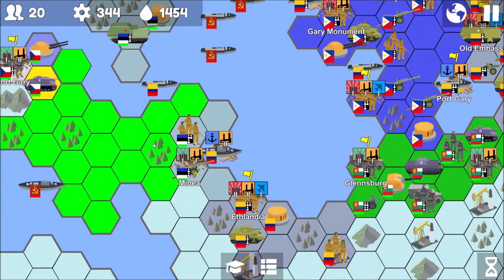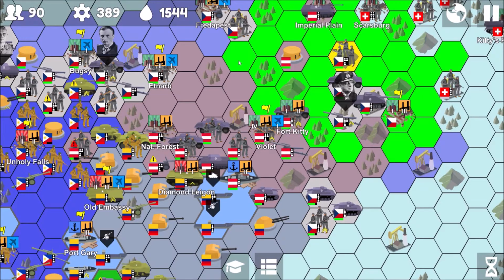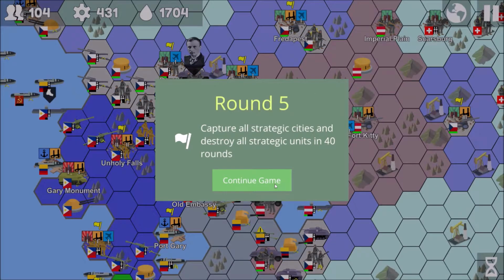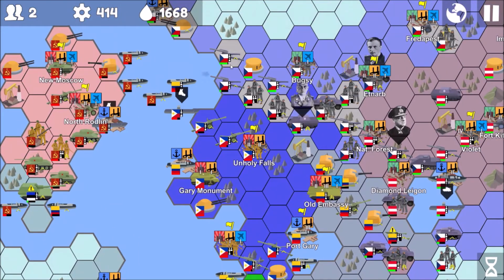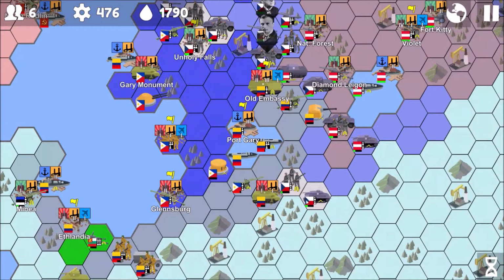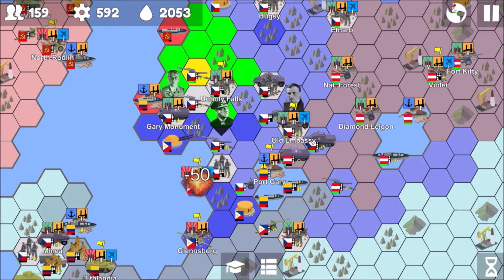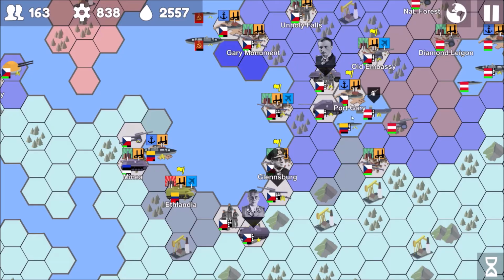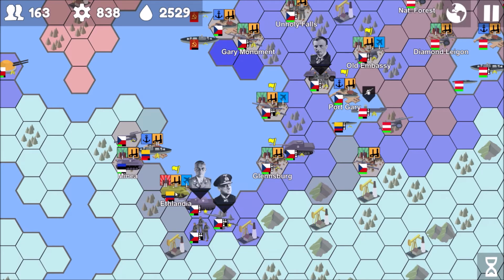Armchair Commander: Second Blue Army Conquest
It's throwback time.